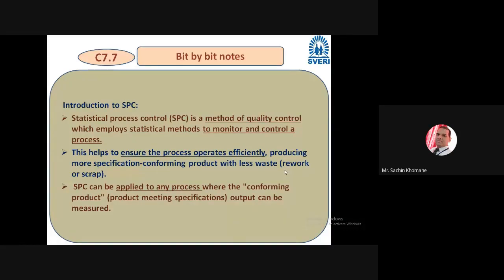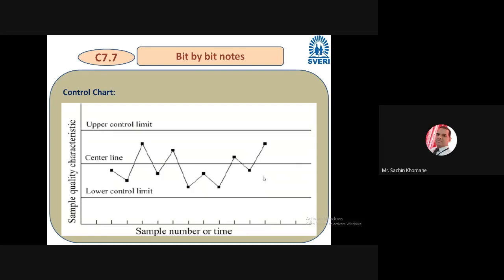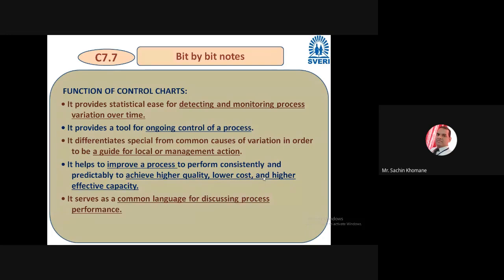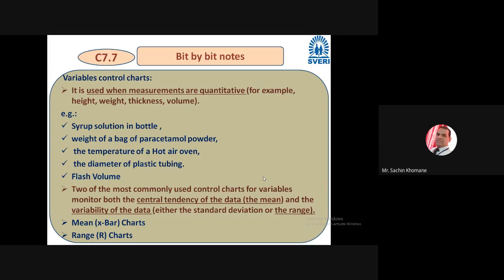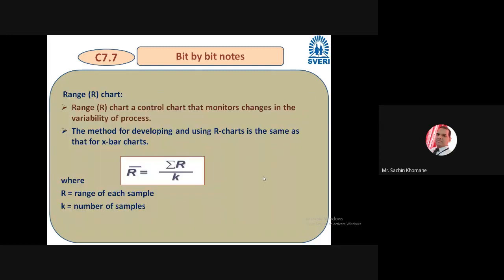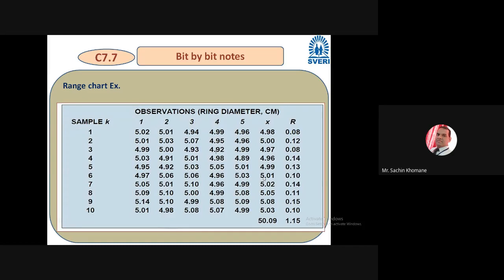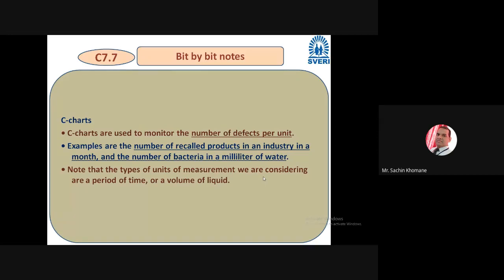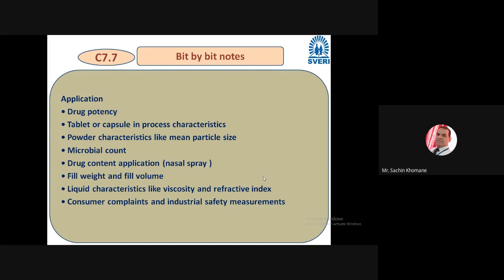L36, BE B, IQM Lecture 2021 04 27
Control charts for variable & attributes